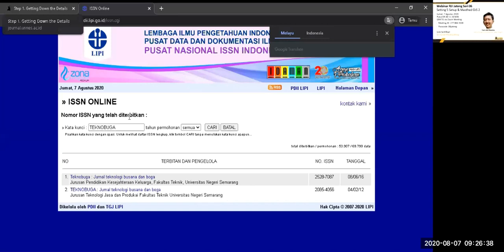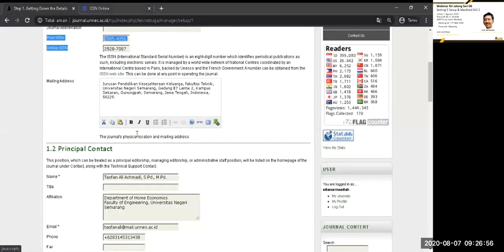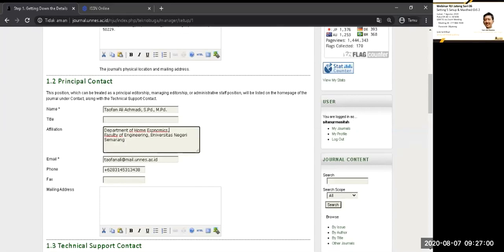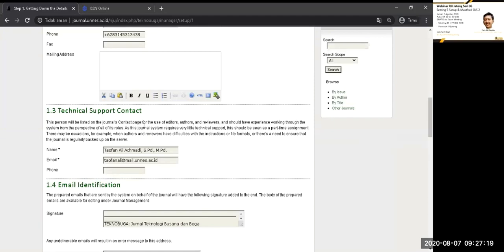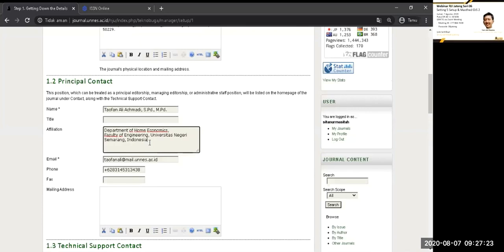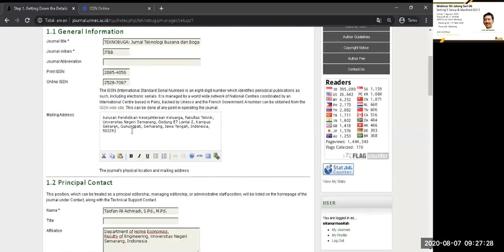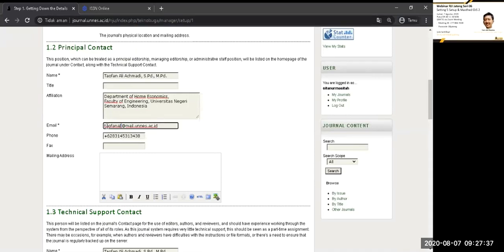Webinar RJI Jawa Tengah Seri 6 : Setting 5 Setup & Masthed OJS 2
Webinar kali ini dilaksanakan oleh RJI Jawa Tengah dengan mengusung tema Setting 5 Setup & Masthed OJS 2.  Untuk materi yang di bawakan dalam webinar kali ini meliputi :
1. Setting 5 Setup & Masthed OJS 2 yang disampaikan oleh Yoris Adi Maretta (0:01:17 - 1:54:00)